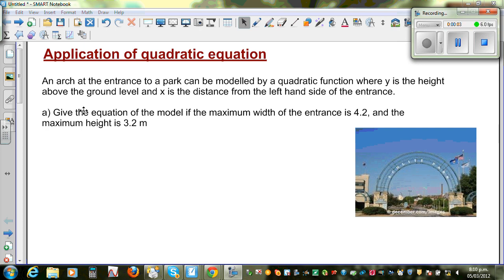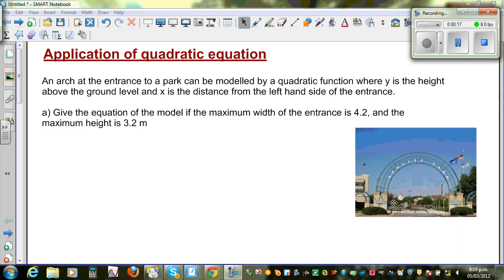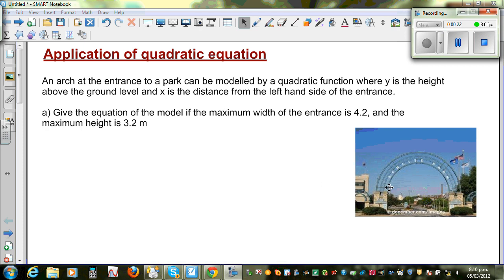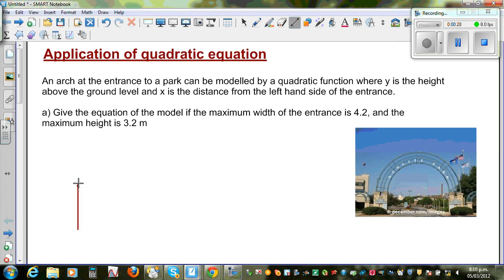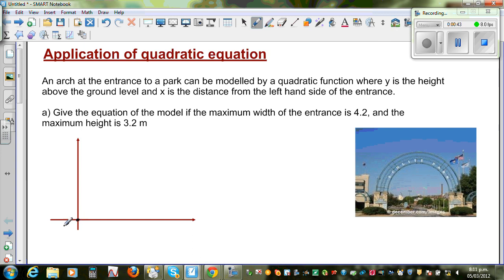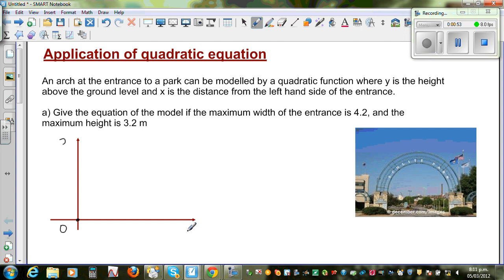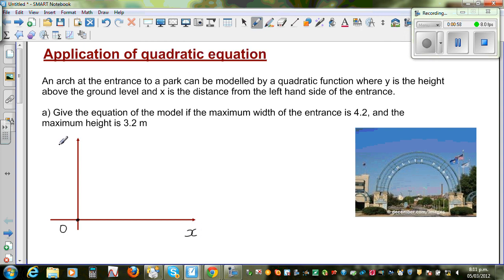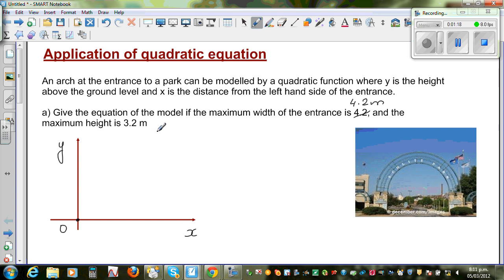Application of quadratic equation to find the equation of arch shaped entrance of a park